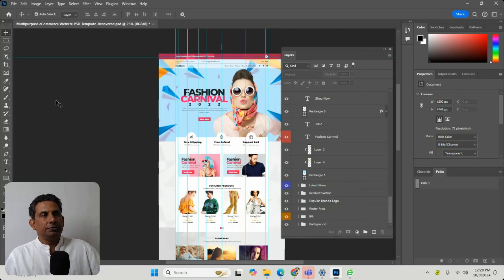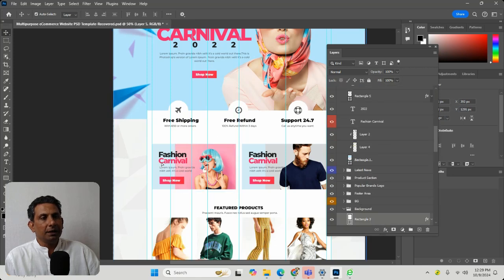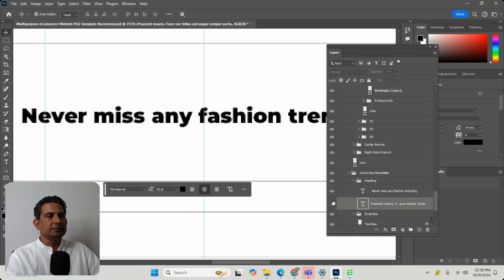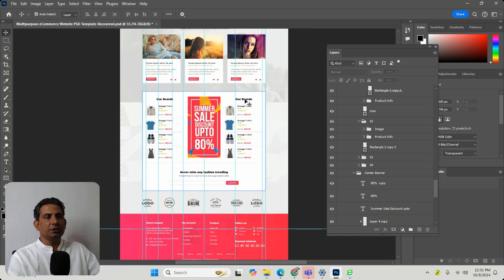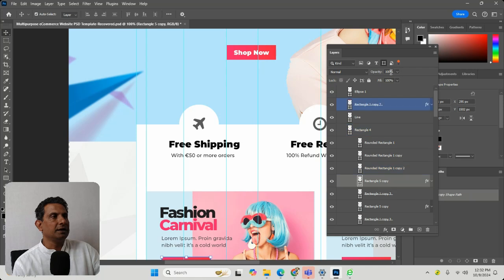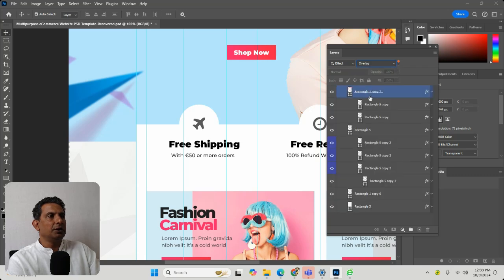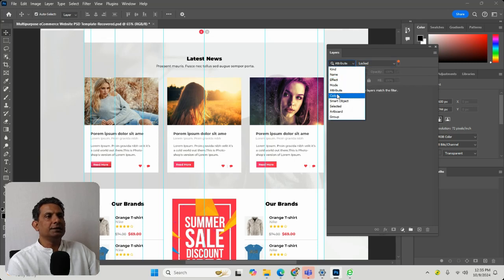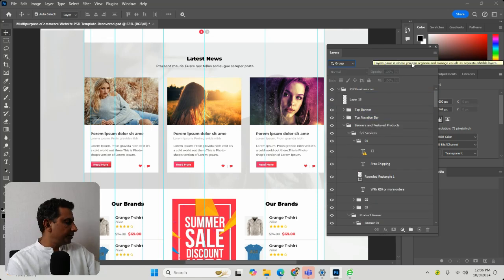Photoshop: sort and arrange layers